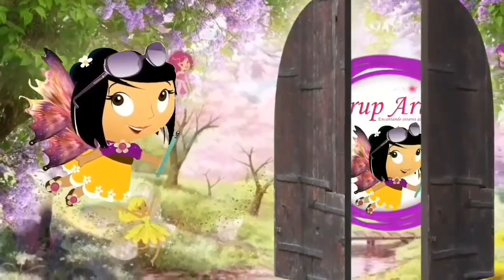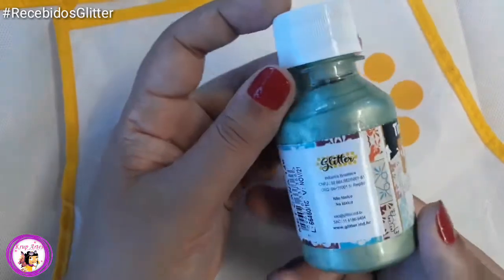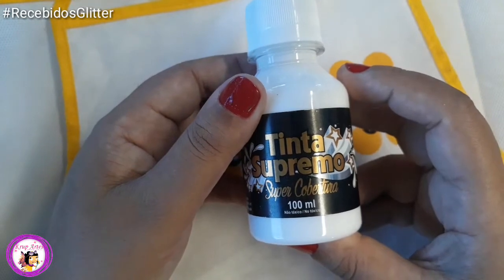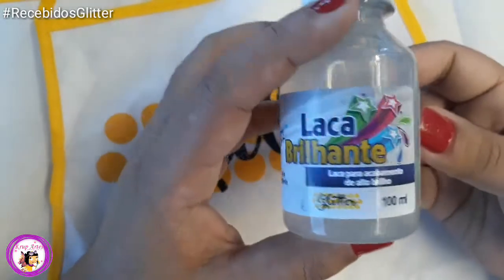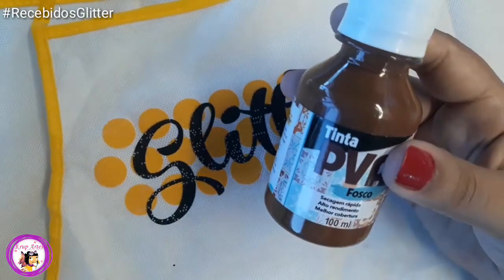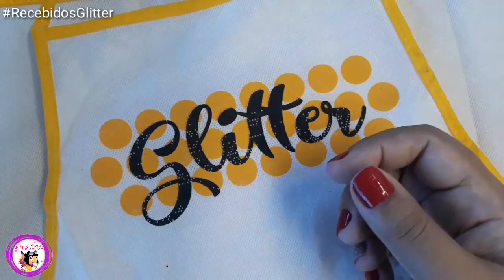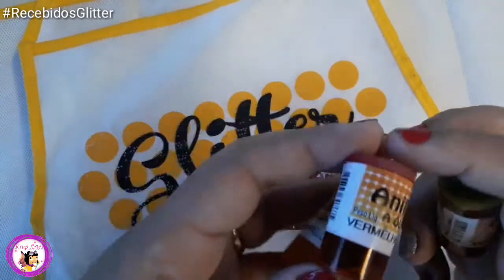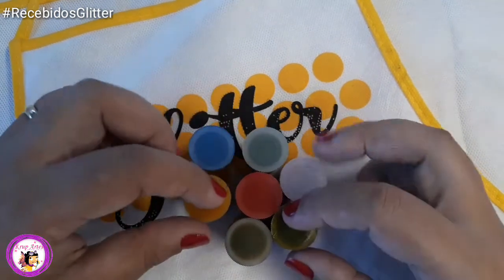Recebidos Da Glitter | Parceira da Krup | Porcelana Fria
Trouxe alguns dos produtos da Glitter, que uso e irei testar, espero que já conheça essa linha de produtos pioneira no Brasil, acesse o site da e conheça a variedades de produtos, especialmente a Linha de Tintas que está com uma Qualidade espetacular.
produtos para todo tipo de superfície
Visite o Insta da Krup